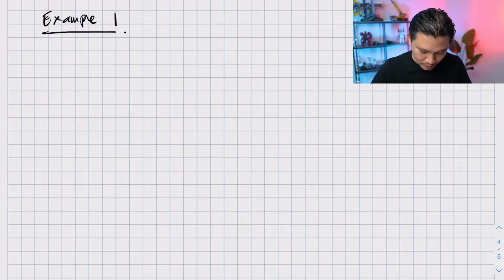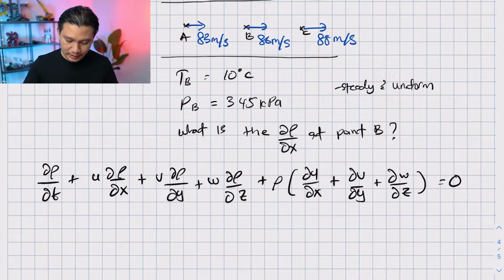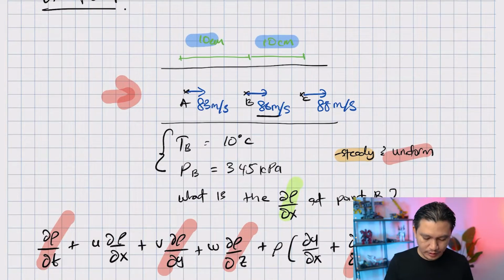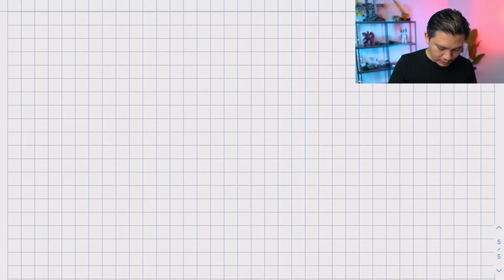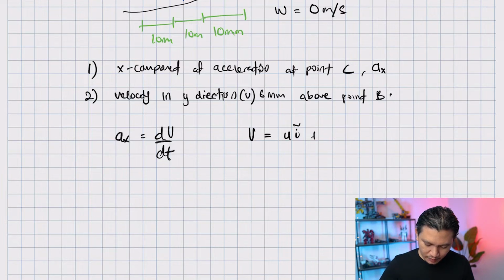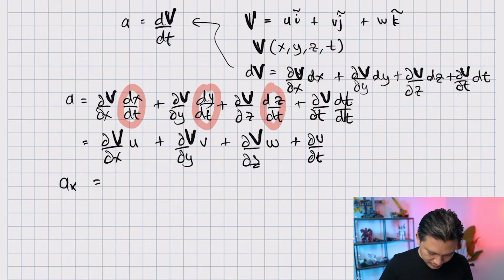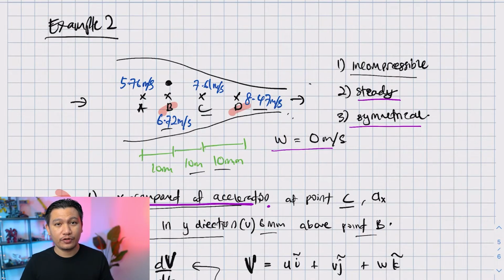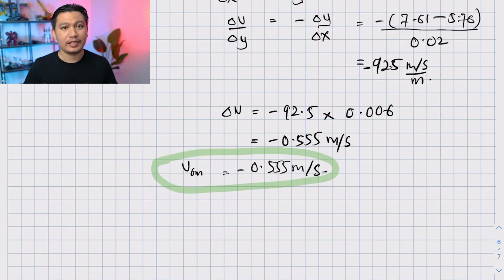P2-003 Continuity Equation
This video contains tutorial about continuity equation that you have derived in the previous video.